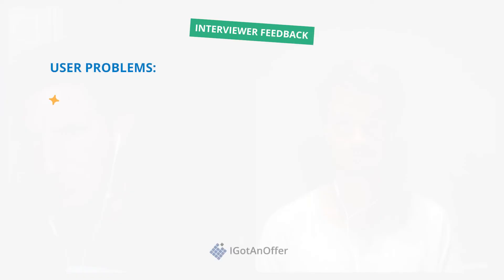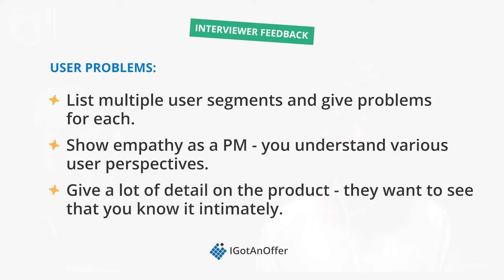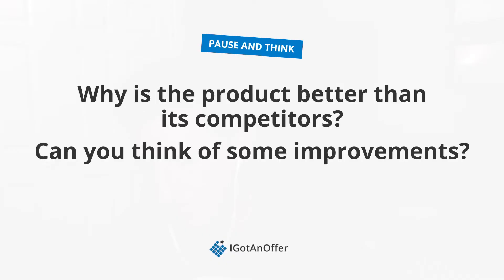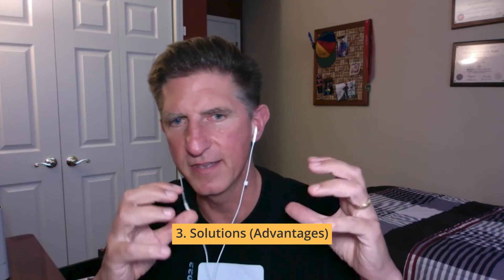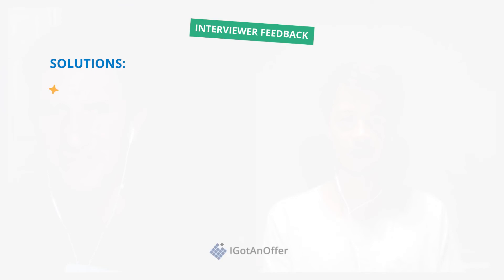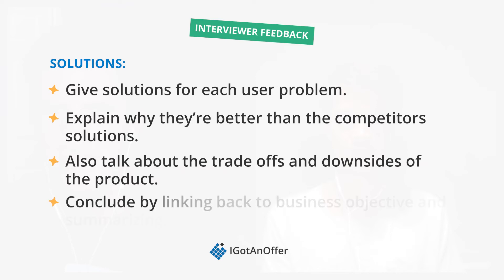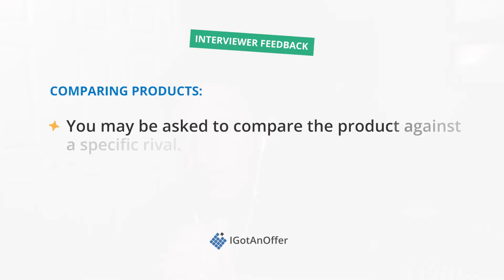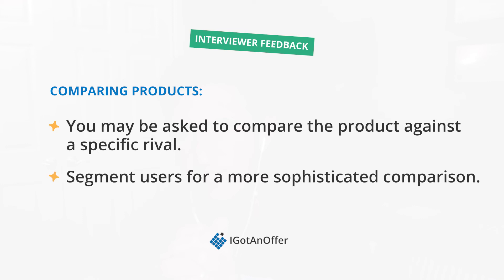Product manager interview: "What's your favorite product?" (FANTASTIC answer)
"What's your favorite product and why?". Mark (ex-Google PM) gives a superb answer to this common product design question.

Plus, see expert feedback that you can apply to your own answer.

Chapters:
00:00 Intro
00:42 Question
01:03 Approach
01:57 Business objective
03:25 User problems
07:03 Solutions (Advantages)
09:11 Solutions (Trade-offs)
10:05 Conclusion
10:48 Follow up (Comparison vs AWS)
12:55 Follow up (Critique)
14:09 Closing

About us:
IGotAnOffer is the leading career coaching marketplace ambitious professionals turn to for help at high-stakes moments in their career. Get a job, negotiate your salary, get a promotion, plan your next career steps - we've got you covered whenever you need us.